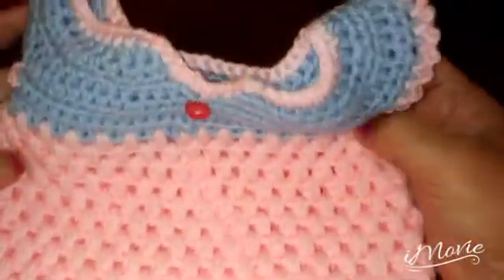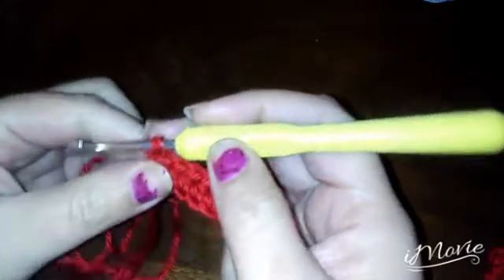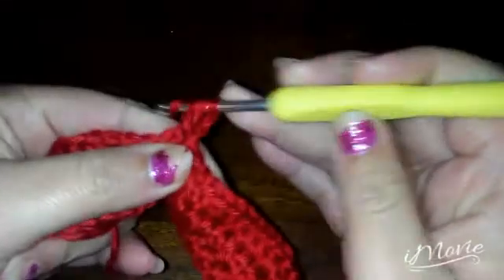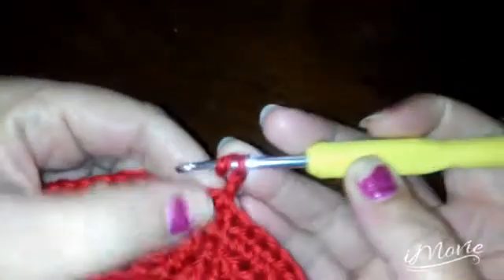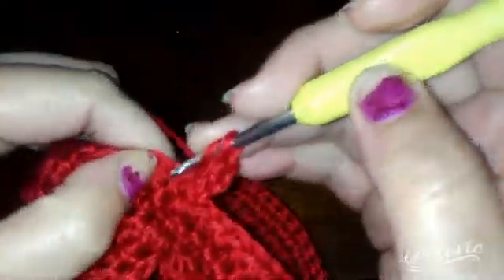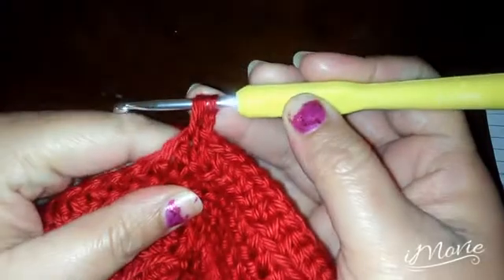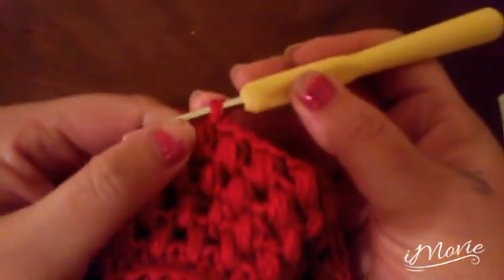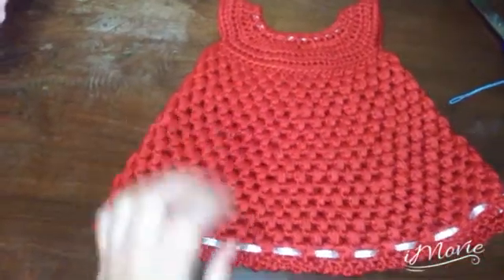How to Crochet a Girl Dress very easy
In this video I show you how to make this super easy and fast crochet dress. This specific dress is size 0-3months however you can make it bigger by just using a bigger size hook.